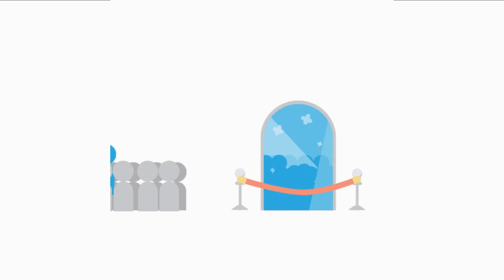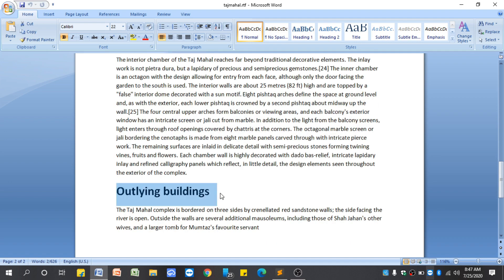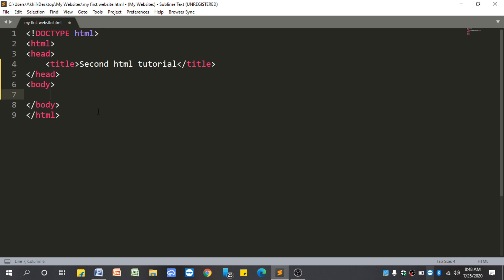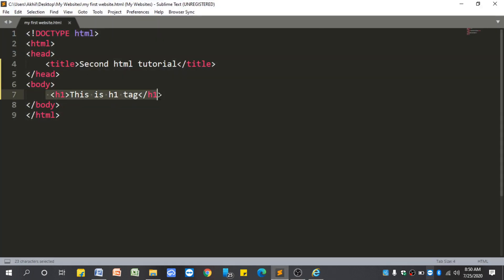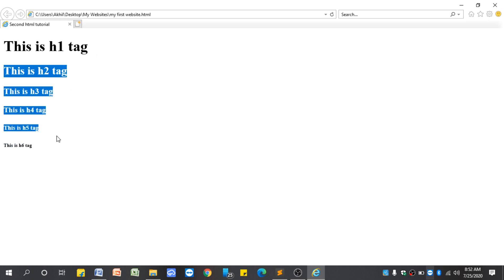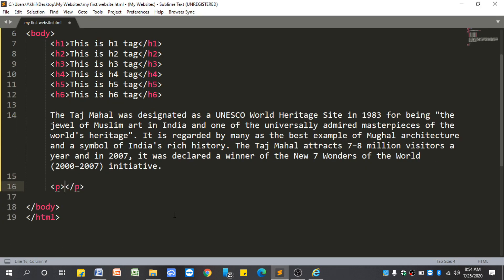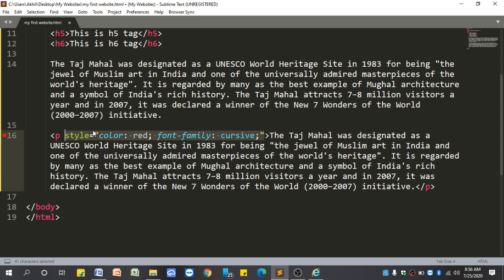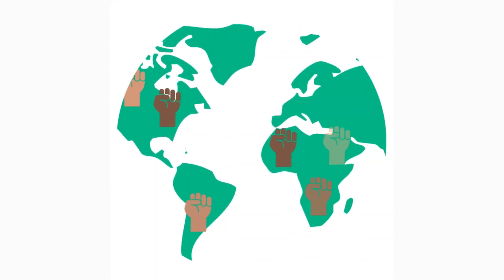HTML tutorial for beginners - 02 | h-p tags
Hello guys in this video you will get complete clarity about html *H tags* and
*P tags* with the perfect examples and proved practically. HTML tutorial for beginners - 02 | h-p  tags
*Watch till the end* to get perfect knowledge.